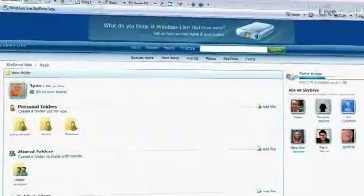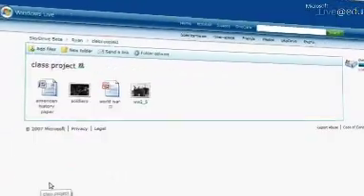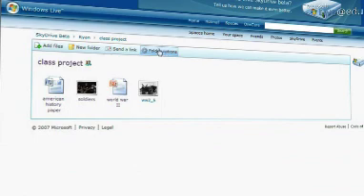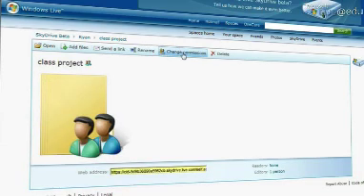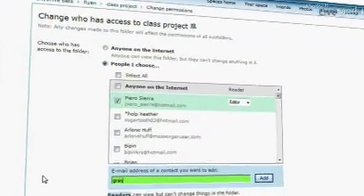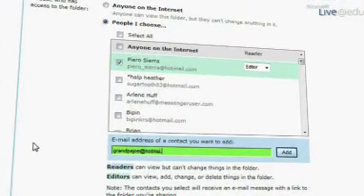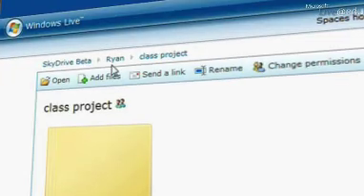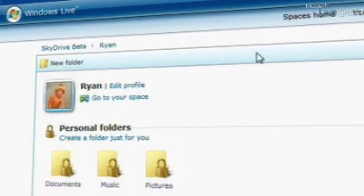Windows Live SkyDrive - Share With Your Friends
Learn how to share important files with your friends with Microsoft Windows Live SkyDrive.